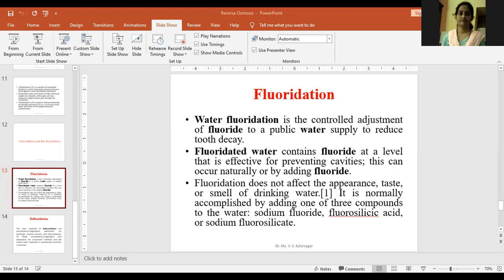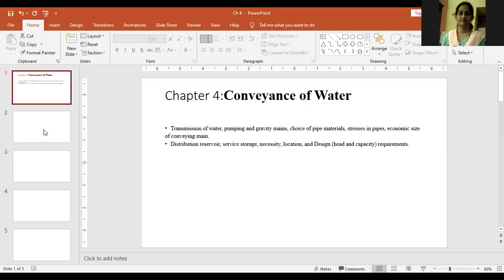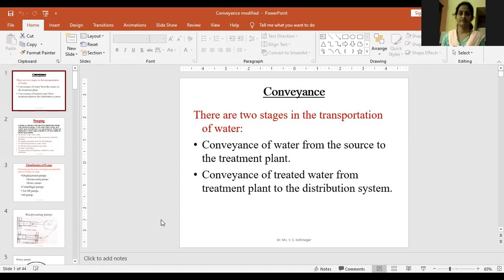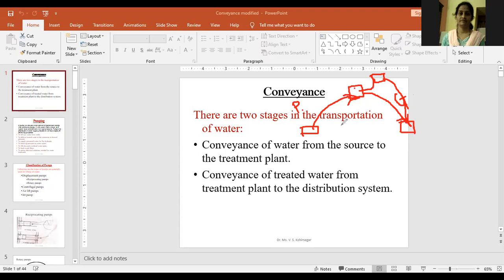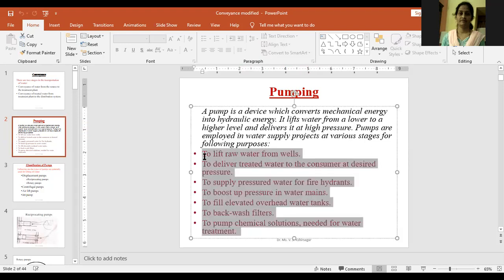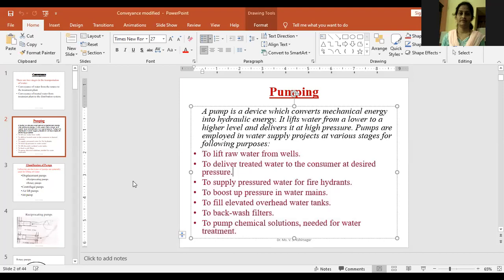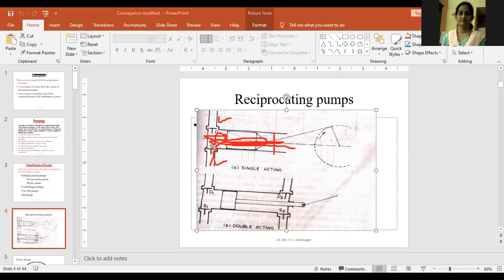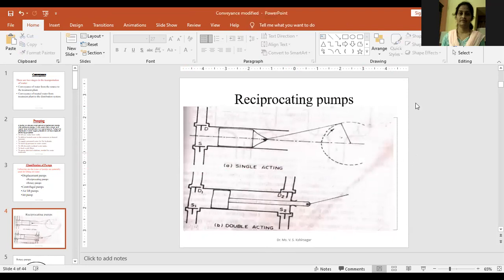Unit 4 Conveyance of Water